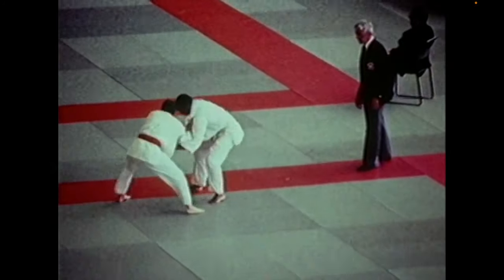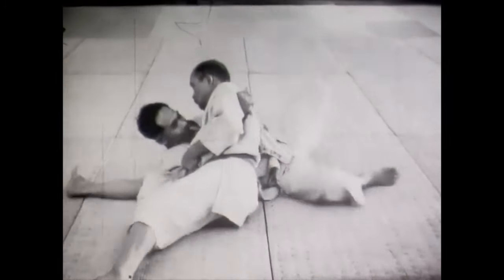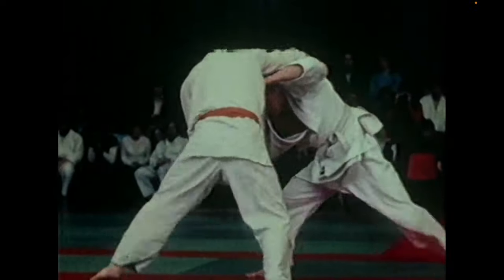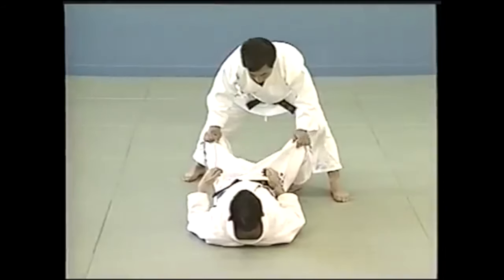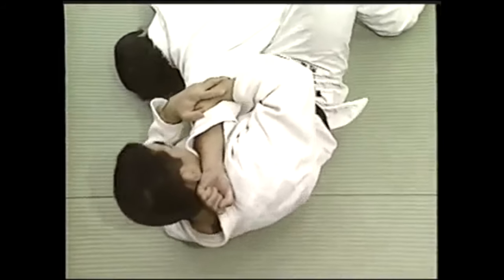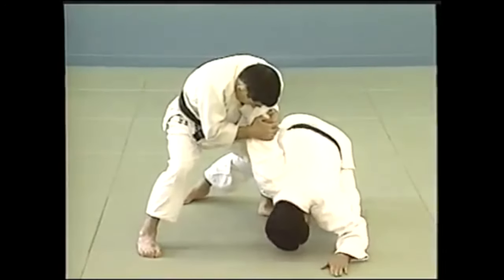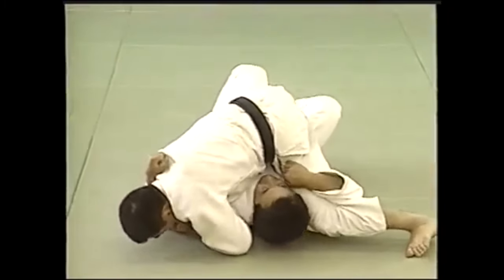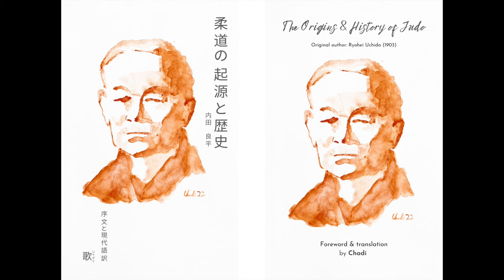1981: standing arm locks were swift and SAFE (Neil Adams)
This video discusses the old standing arm locks in Shiai from the 1980s.

Amazon US: